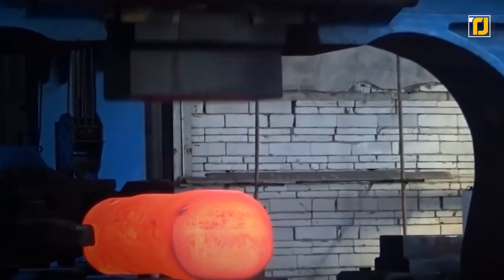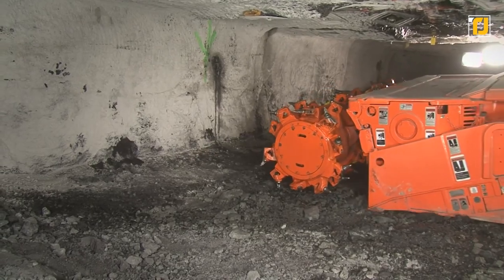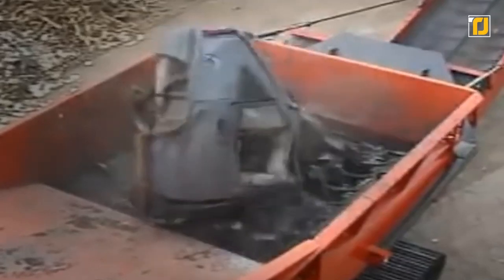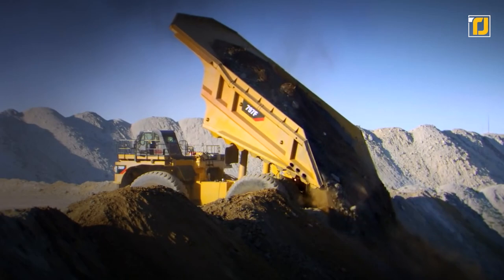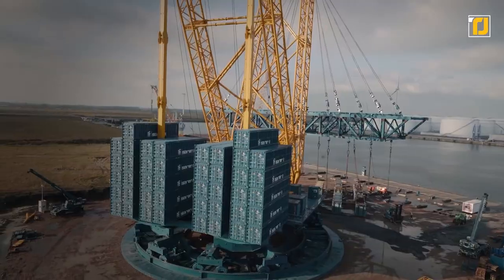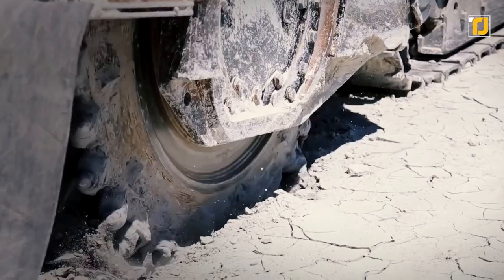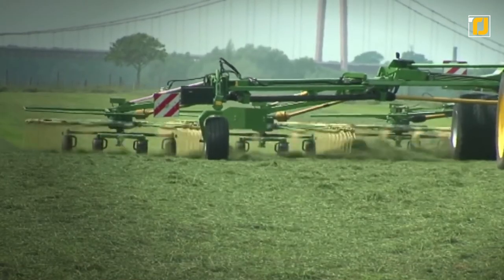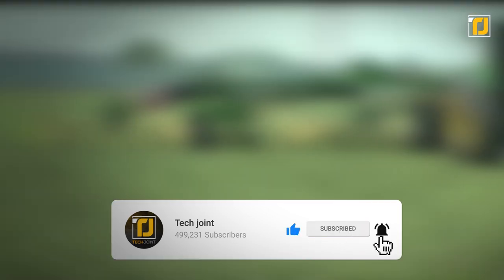10 EXTREME Industrial Machines You Must See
The industrial world is brimming with innovation and experimentation, enabling millions of people around the world to receive the best services and products they desire. Some of the machines that support these processes are truly amazing!.

Today we're counting down 12 EXTREME Industrial Machines You Must See. Let's get started with

7. Robbins Crossover XRE TBM
4. Road Printer RP Systems